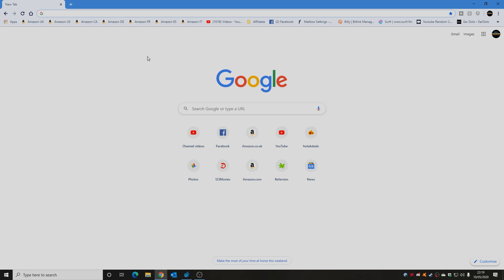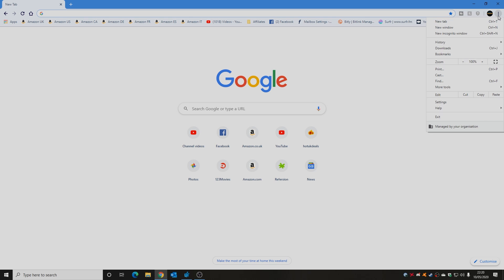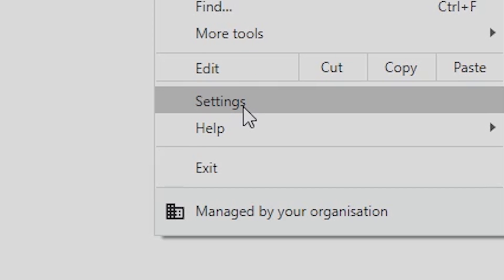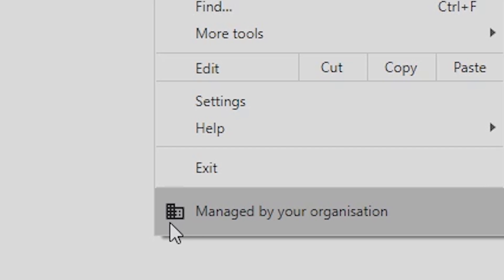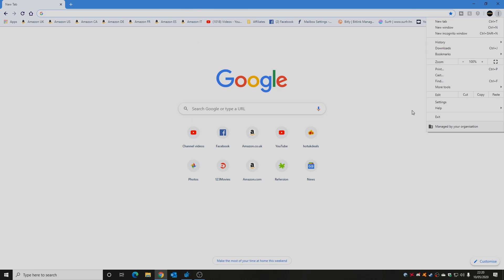Your Browser Is Managed By Your Organization Fixes For PC and Mac OS in Google Chrome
How to fix Your Browser Is Managed By Your Organization! Some Fixes and tips For Windows PC and Mac OS with the message appearing in the Google Chrome browser.

It is a good idea to first see if your antivirus or anti malware software is creating this message by checking for QUIC or HTTP3 in the software. If the software has this option you can normally toggle this feature on and off and after a reboot the "managed by your organization" message my disappear.

If this doesn't apply to you then it is worth running some antivirus scans or malware scans to see if there is an infection. In the video i am using the malwarebytes free scanner you can find here

Optionally there is a paid version but i would suggest trying the free version to see if you like the software.

You can also check for rogue entries in the Windows registry with regedit. Look for any unusual entries in these folders
Computer\HKEY_CURRENT_USER\Software\Policies
Computer\HKEY_LOCAL_MACHINE\SOFTWARE\Policies

Also Mac users can check for any unknown profiles or user accounts in Finder (close Chrome first)
Library - managed preferences
Any odd looking profiles could be the source of the problem.

WARNING
Always make a backup of your system or important files or folders as changed editing or removing system files or registry entries can cause issues with system stability.